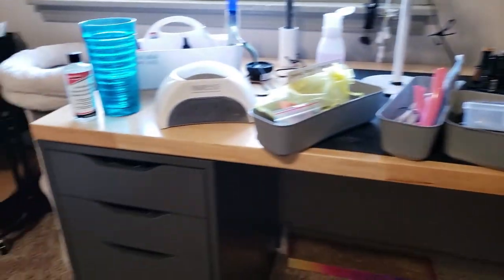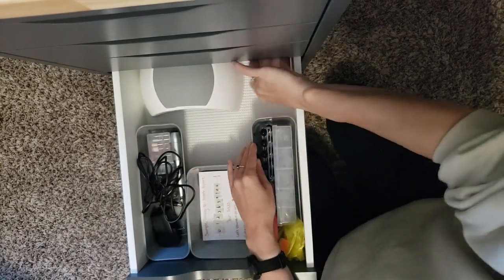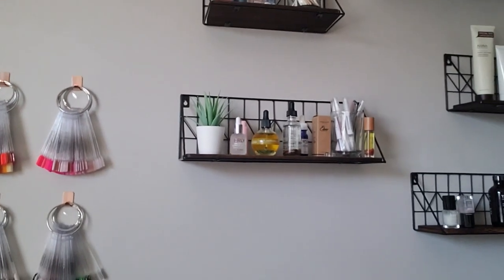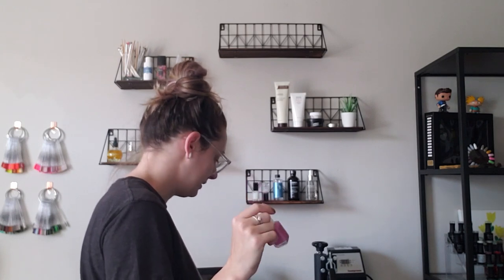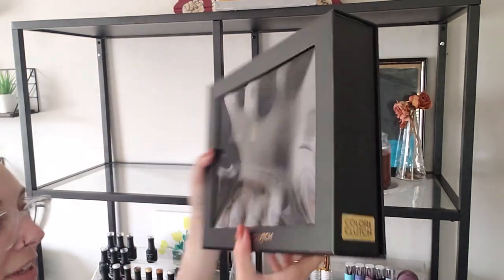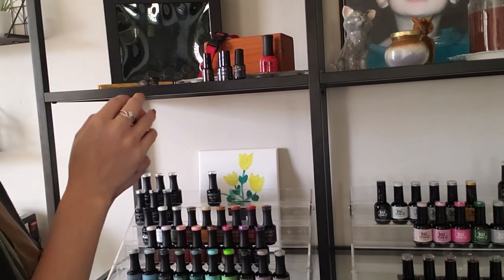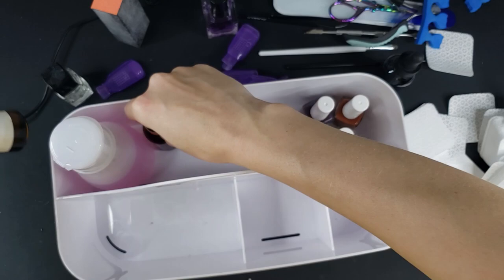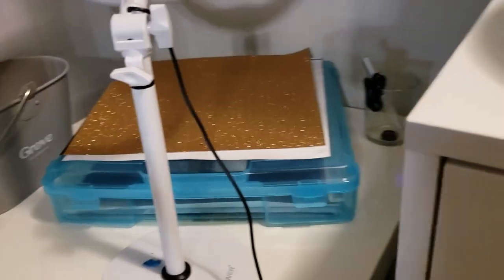Clean with me - Nail room | Cork Manicures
My Business on Etsy - Nail polish themed merch and stickers

Favorite Top Coat: still searching

Nail Caddy*:

What I store my polish in:

Seasonal Polish Rack*:

Swatch Sticks*

Nail Files*

Acrylic Riser*:

Acetone Cup*:

Plastic Back Cotton Rounds*: